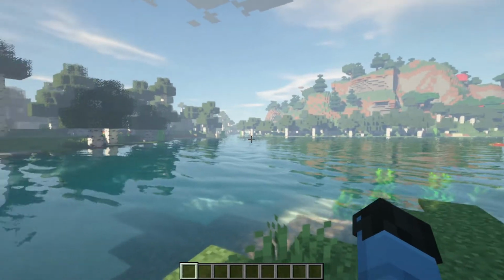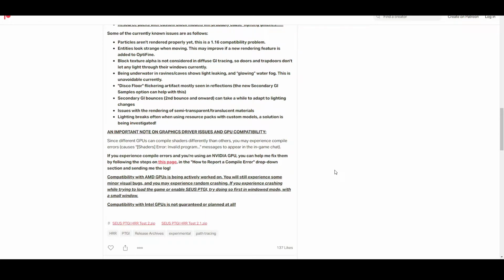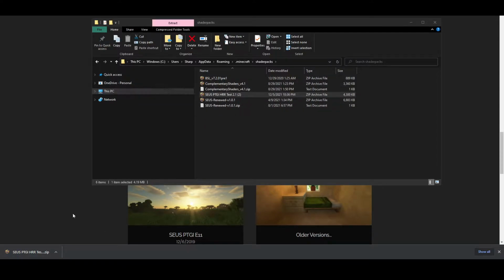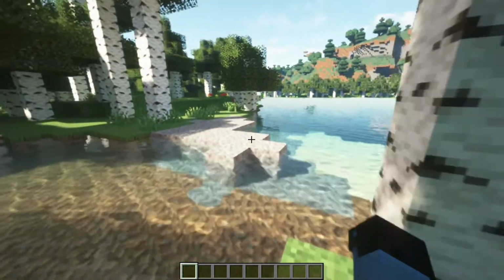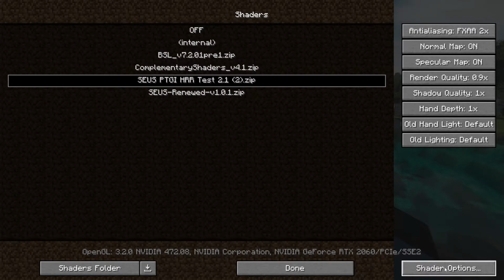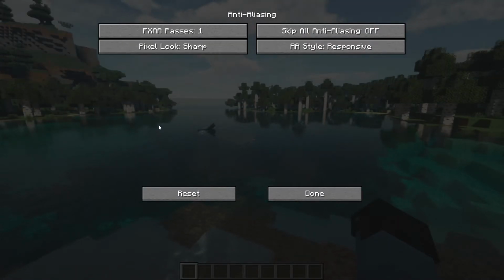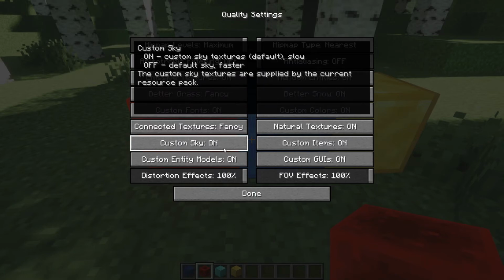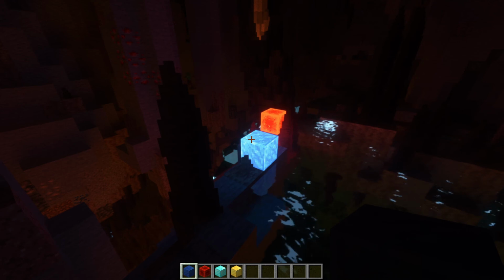How To Install Shaders in Minecraft Optifine 1.18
How To Install Shaders in Minecraft Optifine. In this video I show you guys how to install shaders for 1.18 and below. Shaders are a graphical change to the game to make it look better. I show you how to find shaders in minecraft, how to download shaders in minecraft, how to install shaders in minecraft, and how to edit shader settings in minecraft.